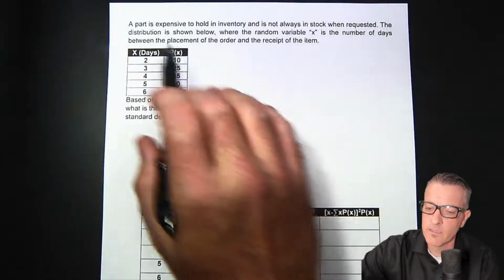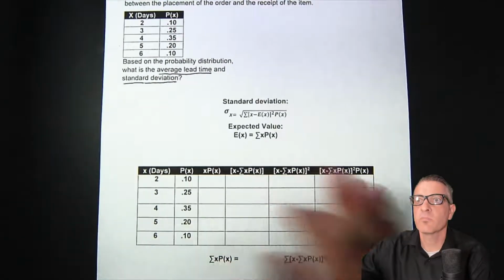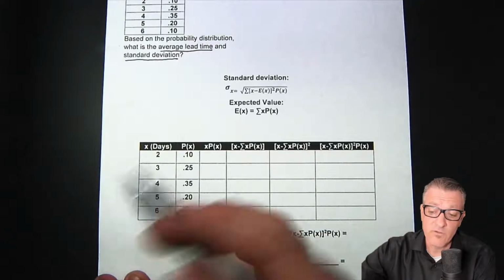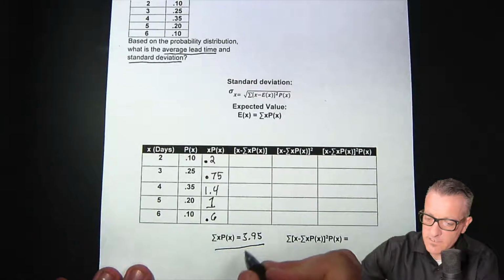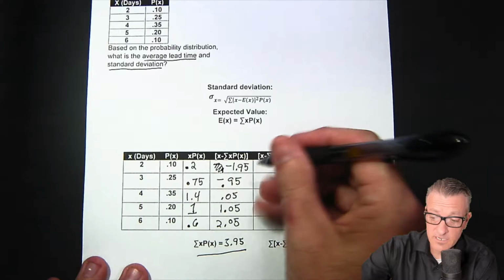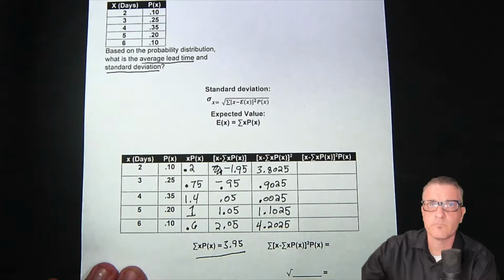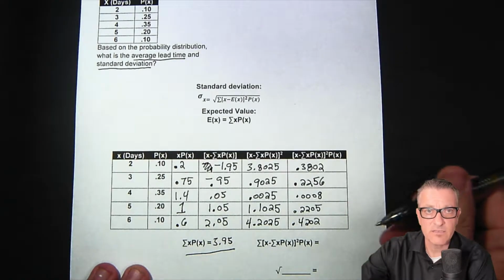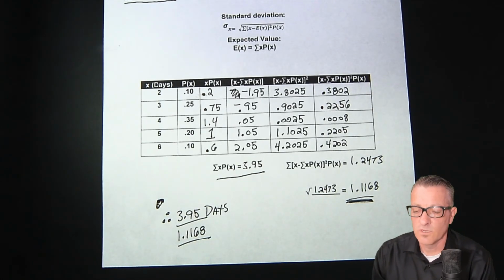Statistics - A Discrete Probability Distribution example.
In this video, I review a Discrete Probability Distribution example by finding the expected value and the standard deviation. Linked resources: